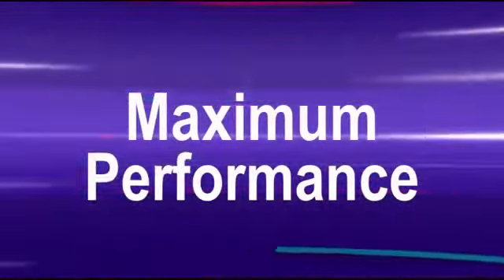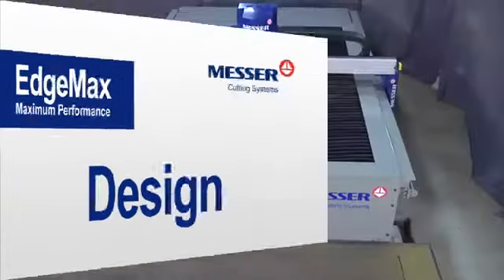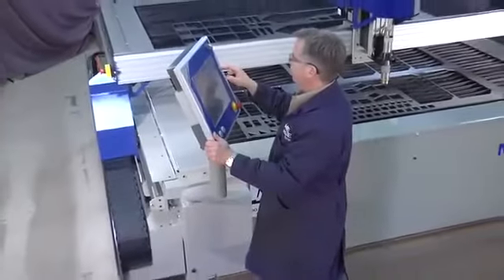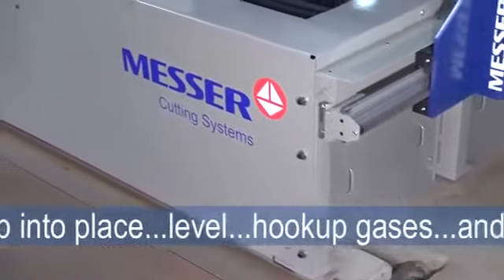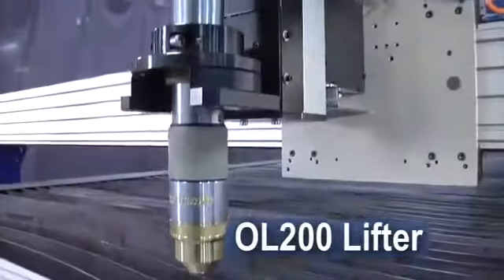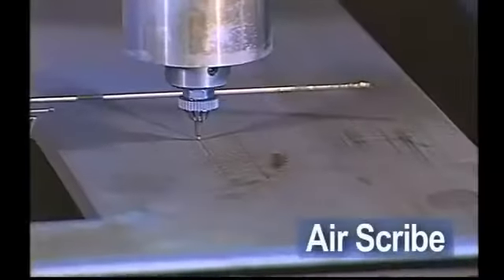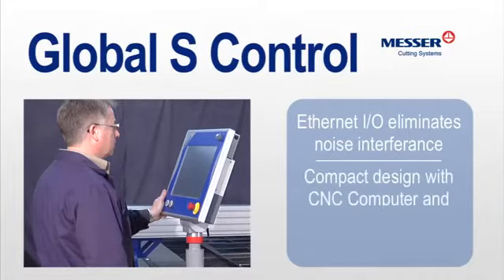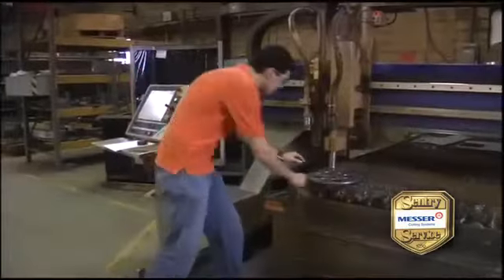EdgeMax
The EdgeMax sports a rugged unitized steel table/frame, full capture bearing assemblies and a low mass aluminum beam driven by dual brushless AC motors, providing fast acceleration, precise motion and a very stable cutting platform.
Powered by the Messer Global Control S with touch screen interface and the familiar Windows® screen layout, novice operators quickly master the machine. Coupled with Messer’s Virtual Service, real-time direct applications help is available to new operators and programmers providing quick, accurate and complete answers to process and operational questions.